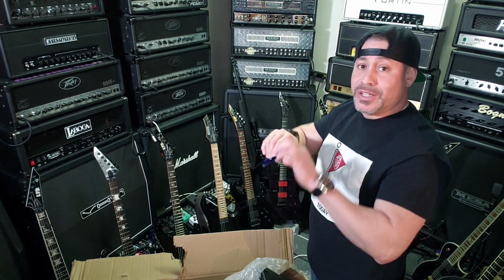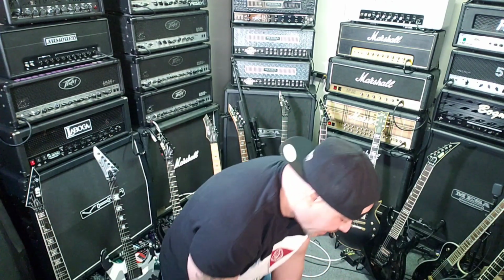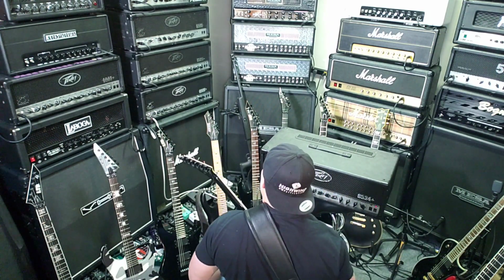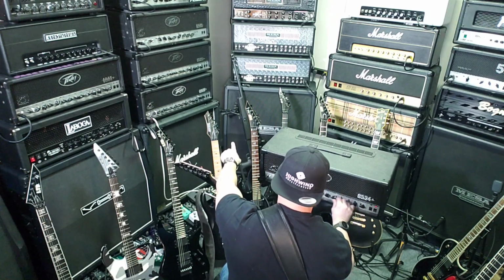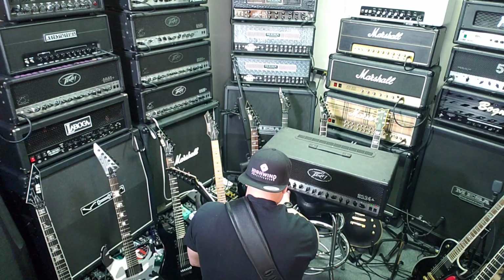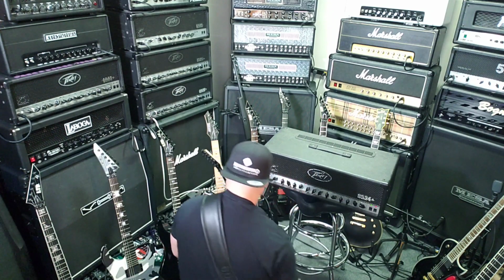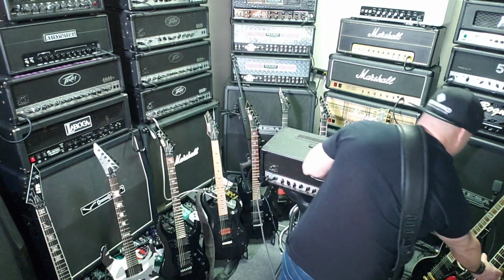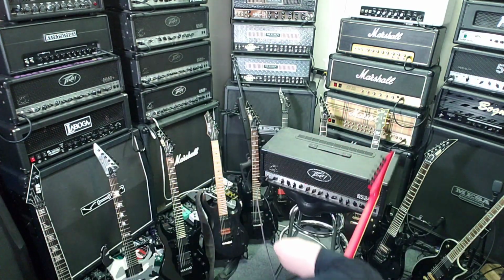Unboxing my New-To-Me Peavey 6534+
For $899, you can't go wrong! This thing is a beast, it's metal the way we love to hear it. Brutal right out of the box. I'm still not sure why Peavey didn't promote this amp to the metal community the way they should have but if you get the chance to get one, GET IT!!!

SNDWAY Digital Decibel Reader:

►  ►  Huge Shout OUT to everyone who's helped me push forward with my YouTube channel throughout the years. My channel would NOT be where it is without my fam!! That's all of you!! : )

About Louis:
Louis Torres is a New York based Hardcore/ Metal guitarist who formed DARKWRENCH. He's played with Sob from Merauder, was in Rampage with Mike of Candiria, founded Karma, was in Blindside with Jerry Ex, had a short stint in Confusion!, formed Out of Line (Brooklyn) and is one of the founding guitarists of Brooklyn Hardcore Band, Indecision.

NYHC for Life!!